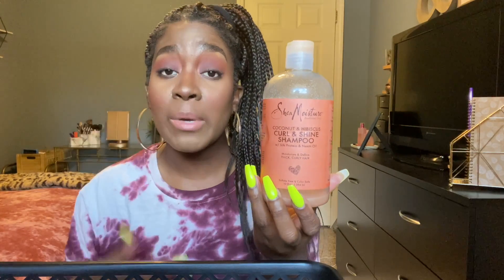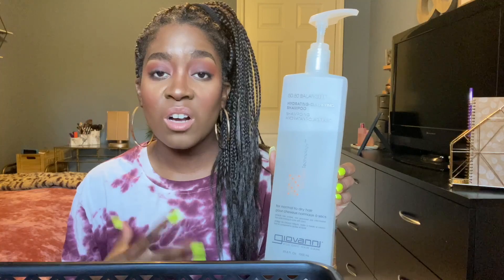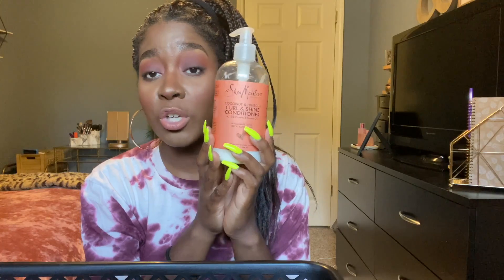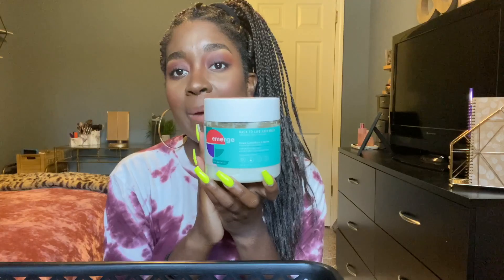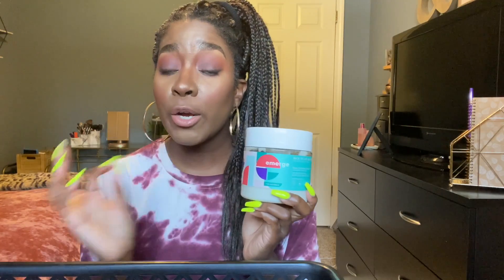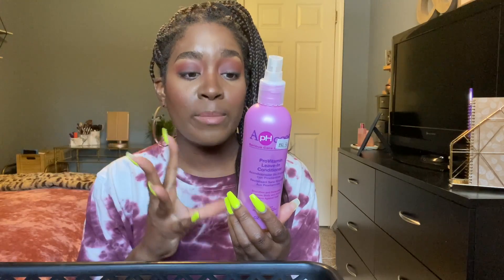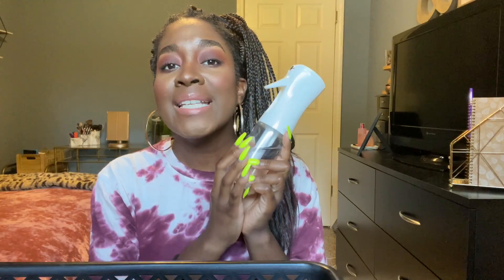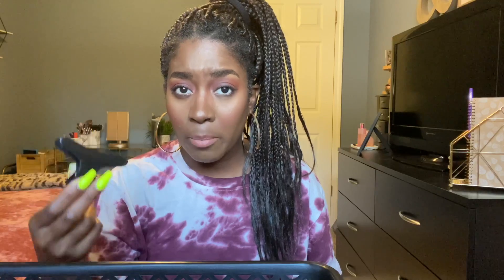Nat Chat episode 2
Hey guys this is a follow up to my first nat char video where I talked about how to create a simple routine. This video is me showing you guys products that I would use in my weekly routine.

Products Mention
 Shea Moisture coconut and Hibiscus shampoo and conditioner
Giovani 50/50 hydrating clarifying shampoo
Aztec bentonite clay mask
Emerge Revive Hair Mask
Aphogee Pro Vitamin Leave In
Wet line extreme gel (clear)
Kare Co detangling Brush
Wet brush Xtreme wet comb